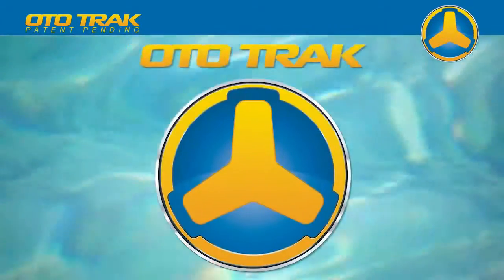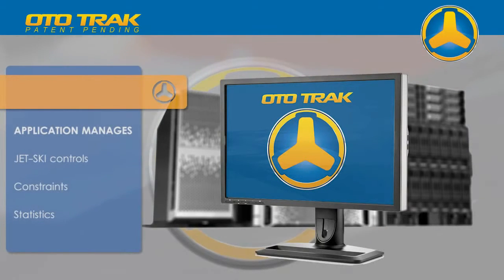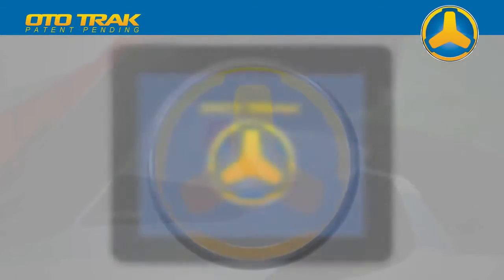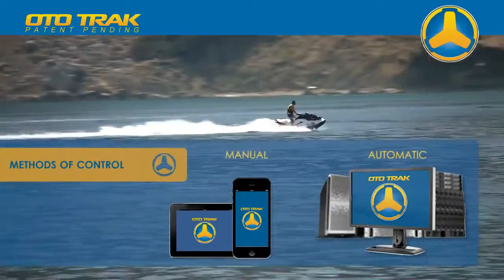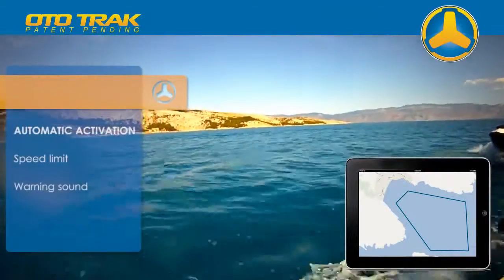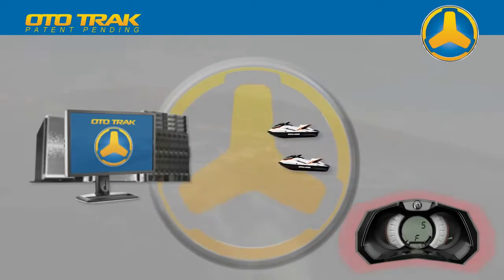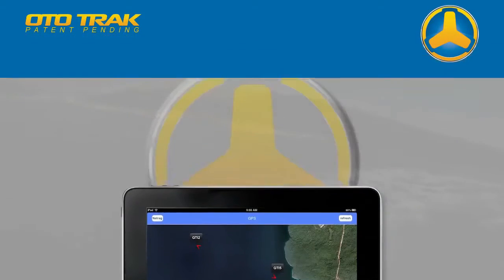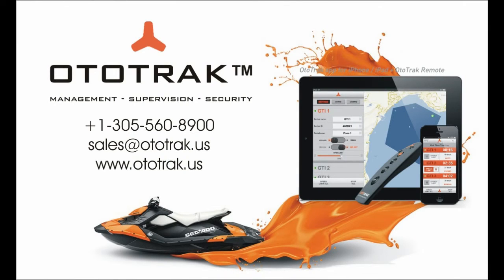OtoTrak - PWC Management - Supervision - Security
OtoTrak is the world’s first cloud-based remote control system for personal watercrafts (PWC). With OtoTrak you can track and control unlimited number of watercrafts from any location in the world with your smartphone or tablet.